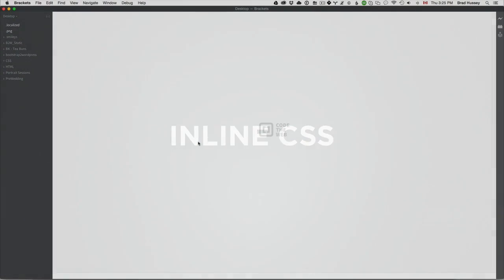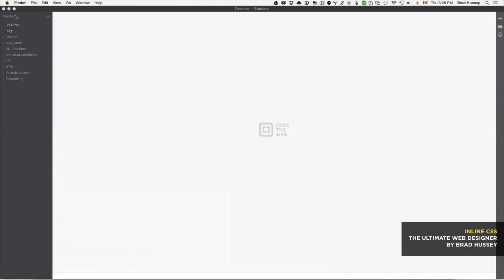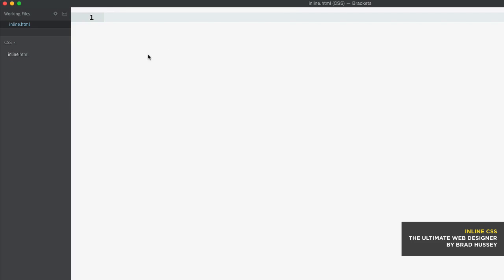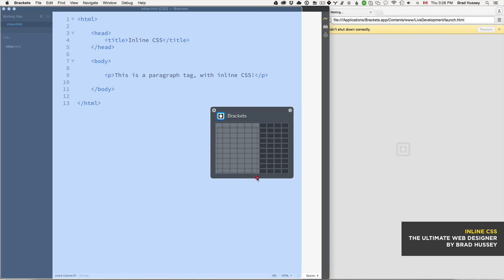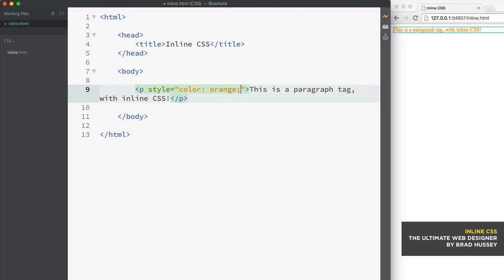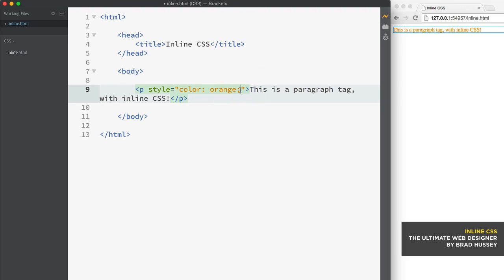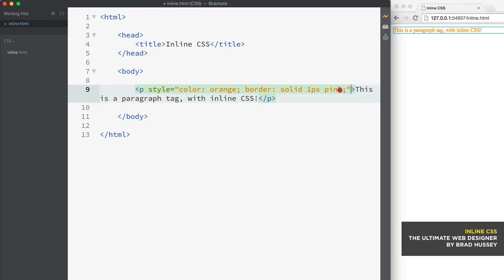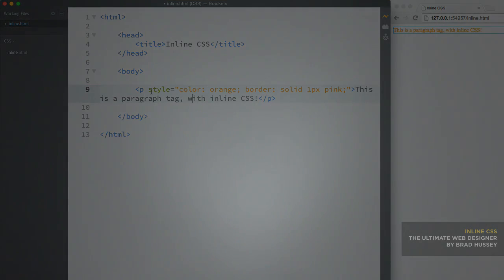072 Inline CSS